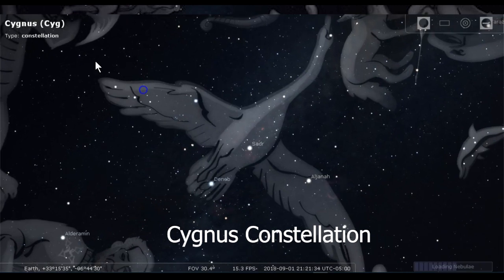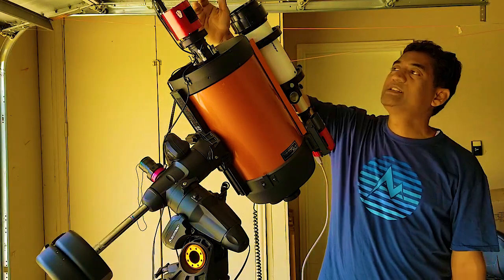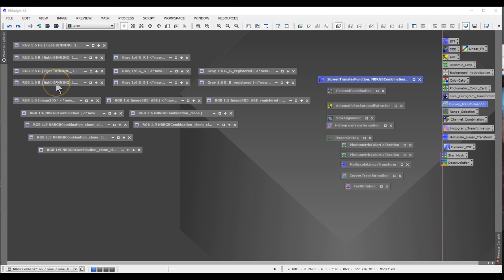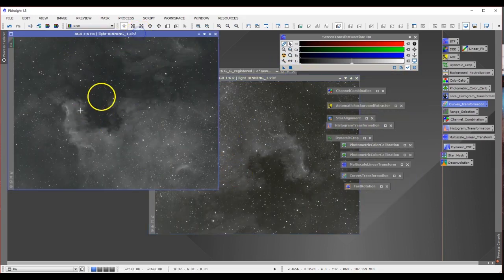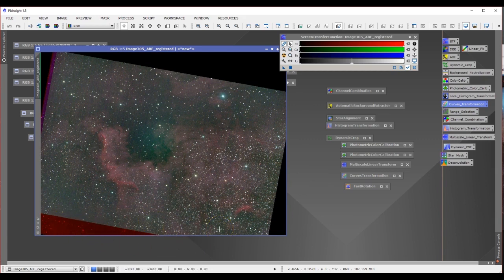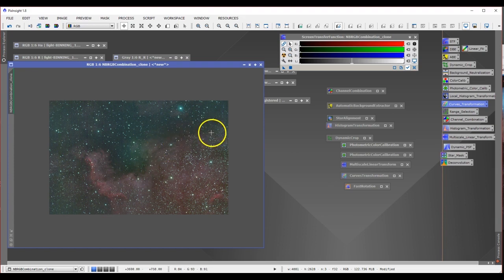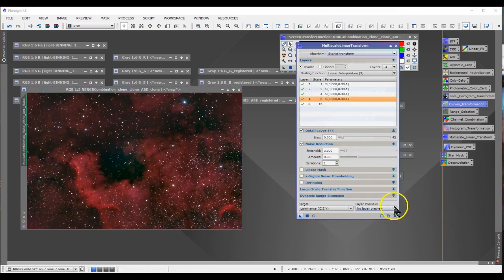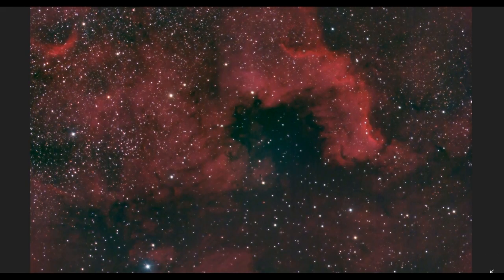North America Nebula (NGC 7000 or Caldwell 20) HaRGB in Pixinsight with Pelican Nebula IC 5070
In this video I will explain how to capture North America Nebula using Celestron 8SE SCT along with Hyperstar from Starizona on AVX mount.  Also you will learn how to capture using narrowband filters particularly Ha or Hydrogen Alpha or H-alpha along LRGB or RGB filters.

I will walk you through how to process them in pixinsight as well.